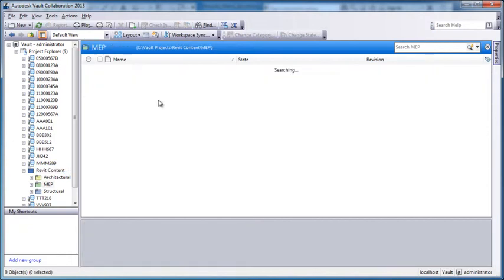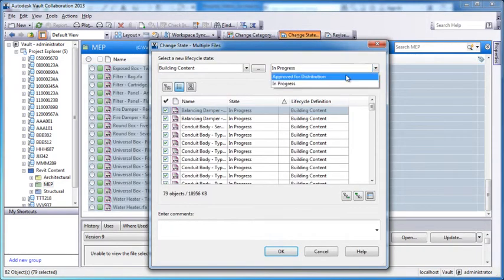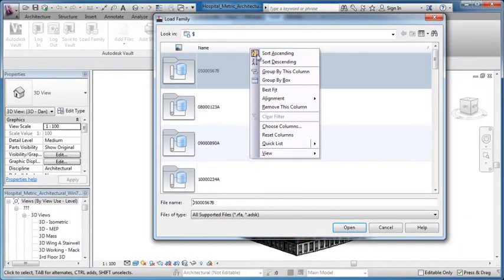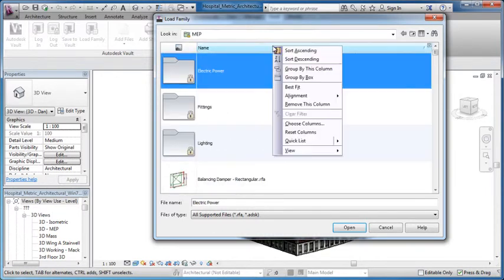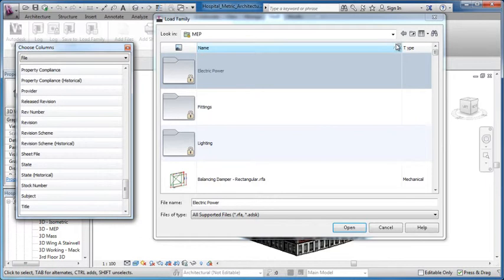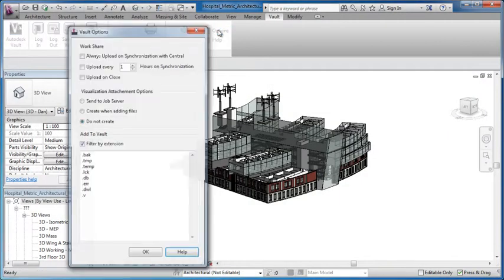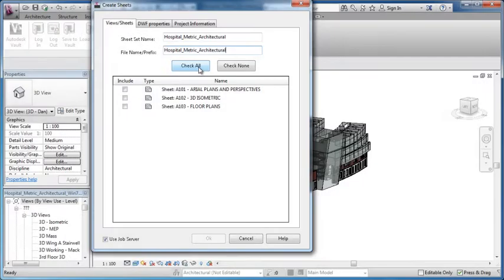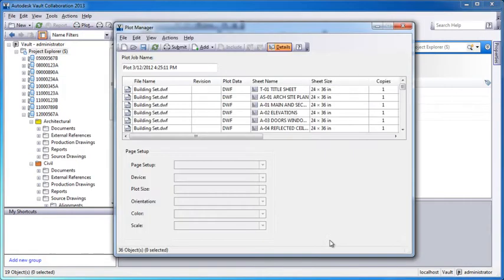2013 Revit and Vault